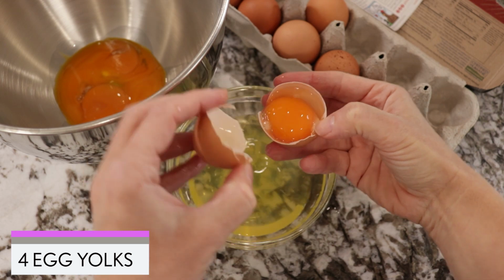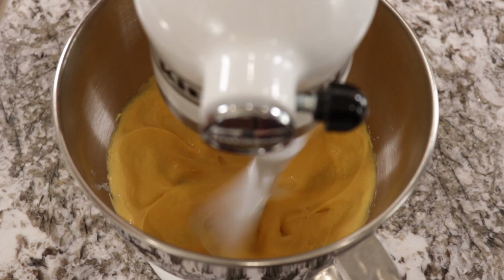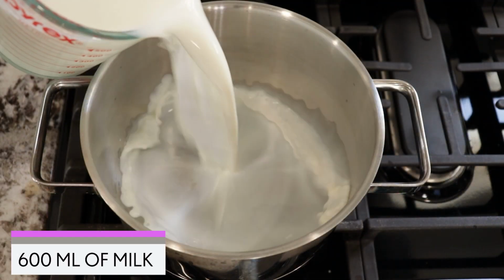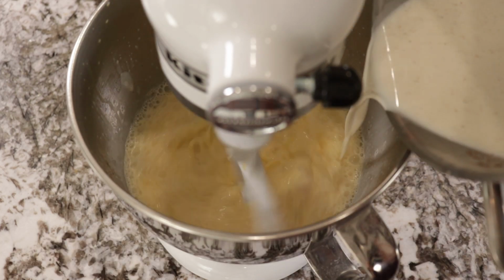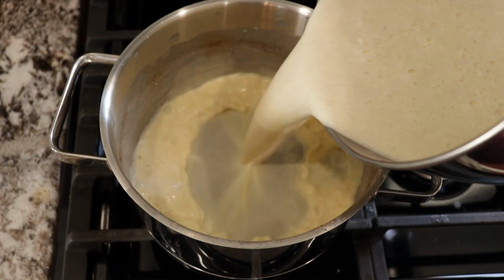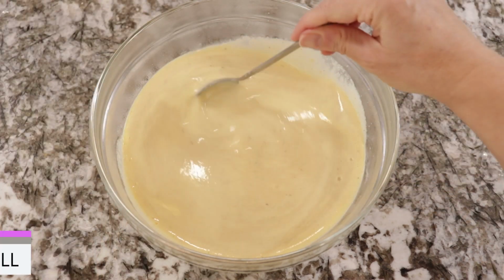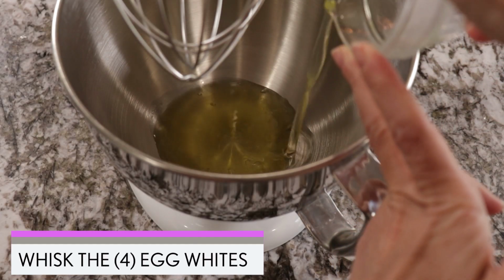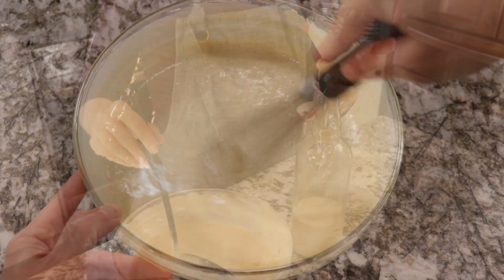SILKY SMOOTH Eggnog | The Perfect Drink For Festive Season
This is the best eggnog I have ever tried myself. It is smooth, just enough sweet and the nutmeg adds a lovely flavor. Once in the cup, sprinkle with a little bit of cinnamon.

Shopping list:
4 eggs
caster sugar
milk
heavy cream
ground nutmeg
ground cinnamon (sprinkle on top once in the glass)
bourbon (optional - for the alcoholic version)